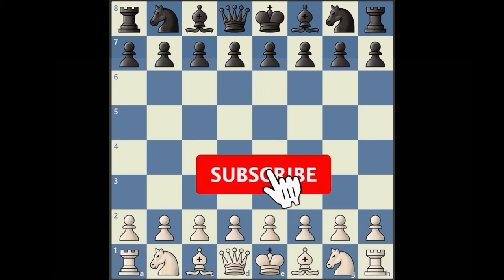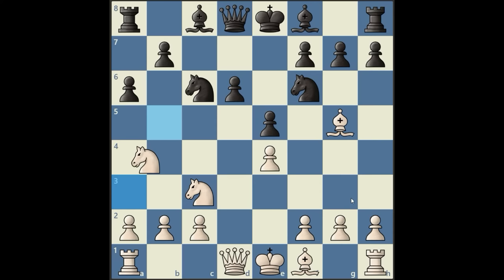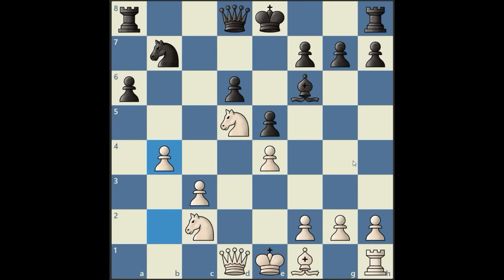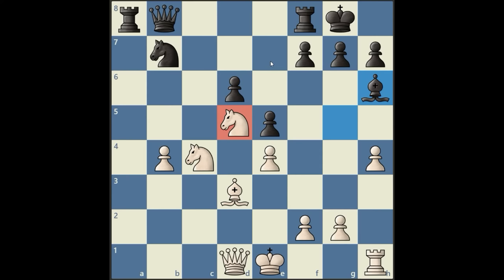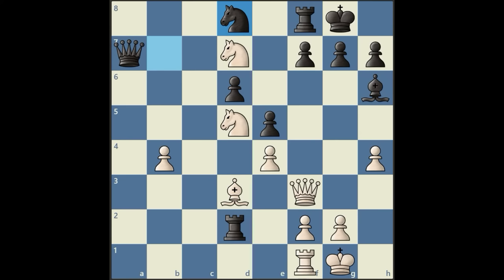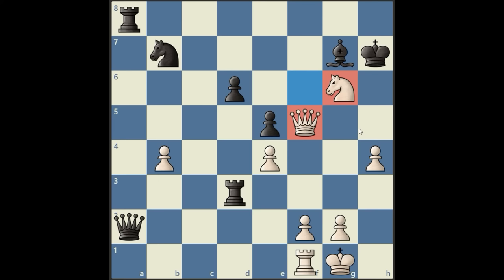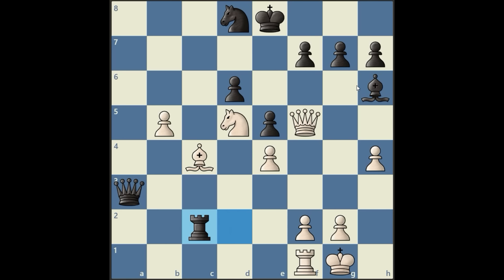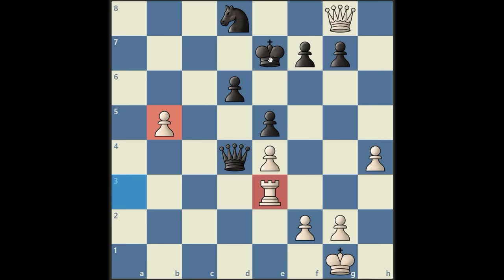Learn Positional Chess FAST With Garry Kasparov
This video will help you learn positional chess fast through the use of key squares. To fight for key squares you have to understand positional chess concepts and so this video will go through them. To play better chess fast you also need to understand chess strategy and important chess principles. This chess video will help you win at chess by giving you master level chess ideas and chess lessons, that will help you learn chess, and how to play chess properly, whether you want to know how to play chess for beginners or how to play chess for kids, this chess coaching will give you all the chess tips you need. So don't just play for chess tricks when you play chess online, and don't just study chess openings, learn how to win chess the right way – just like chess world champion, Magnus Carlsen and the one and only, number one chess streamer, Hikaru Nakamura!